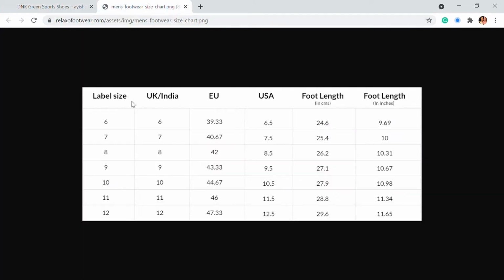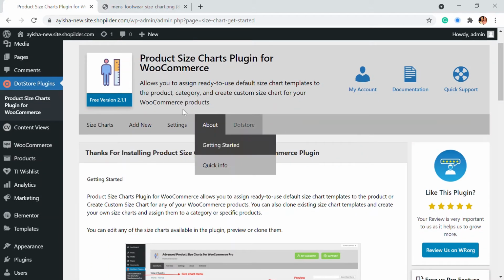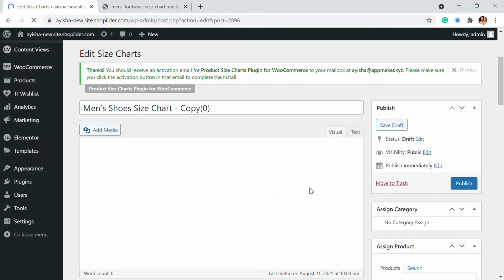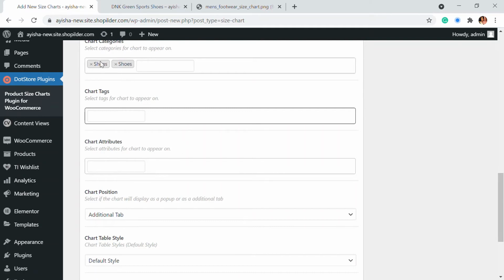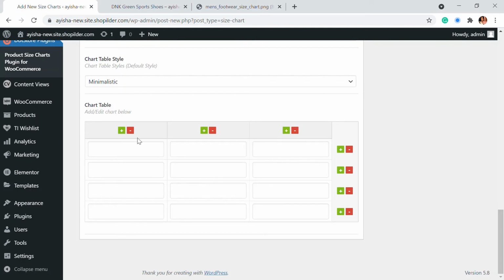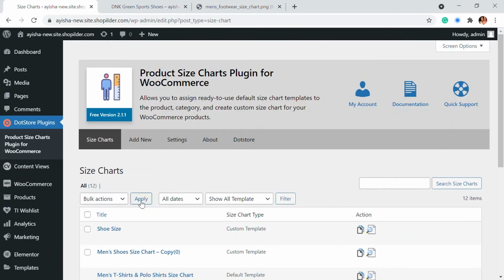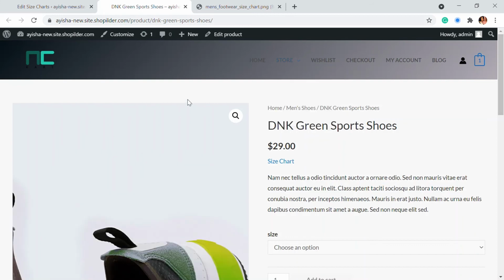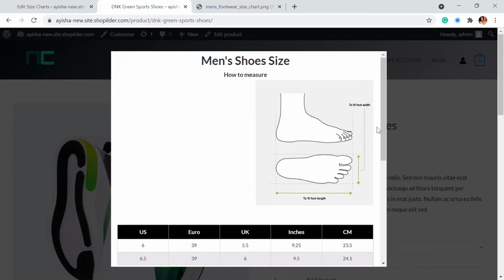Free Product Size Chart on product page for Woocommerce Store - Add sizing chart on your website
Want to add a size chart on WordPress store product page? Add product measurement with free plugin Create custom cloth and shoe sizing with this simple plugin.

Product Size Charts for WooCommerce allows you to assign readymade size chart templates to the product, category, and create custom size chart for any of your WooCommerce products.

You can also clone readymade size chart templates and create your own size charts and assign them to a category or specific products.

00:00 Introduction
01:16 Install size chart plugin
02:24 Readymade size chart optioning
03:44 Creating custom size chart
07:27 Size chart Appearance
08:27 Assigning different size chart to different products